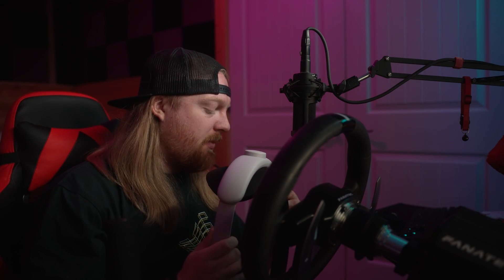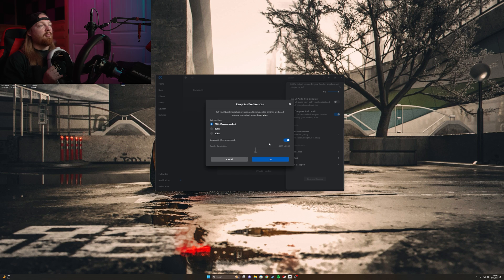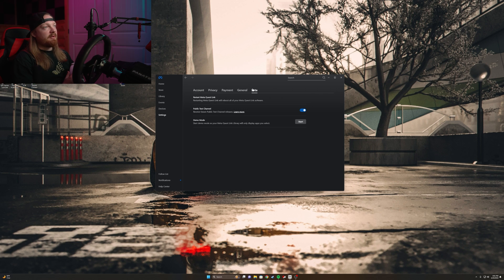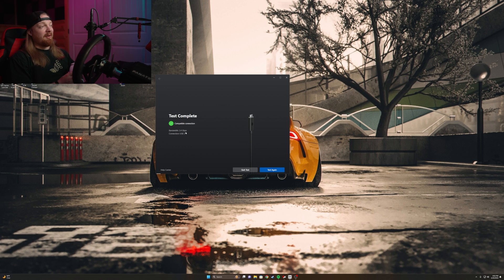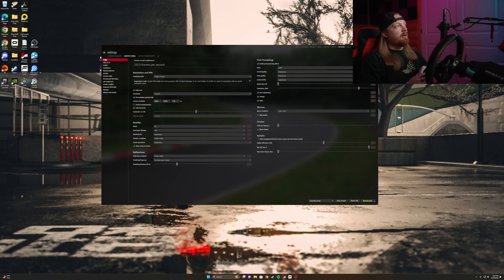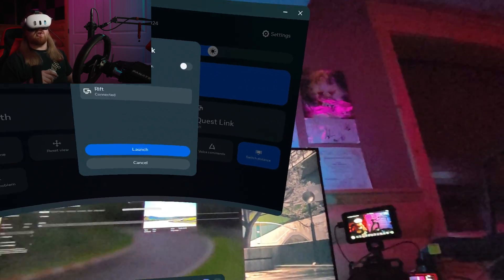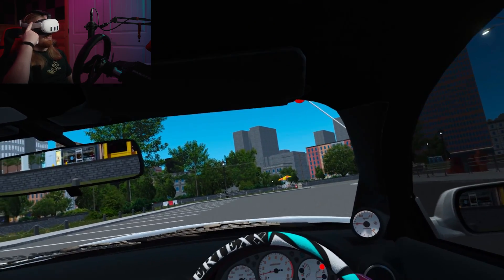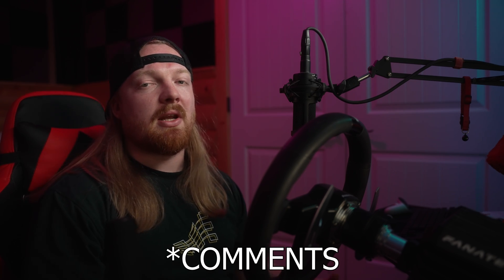How to setup Quest 3 for Sim Drifting in Assetto Corsa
This is something that took me a little while to learn, I hope it helps you all!